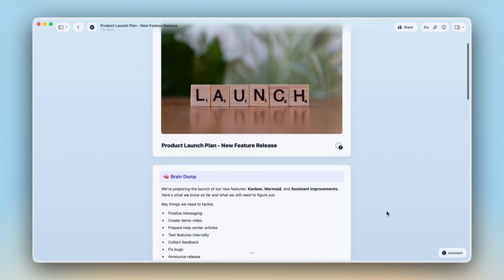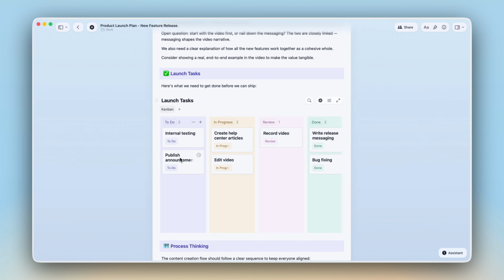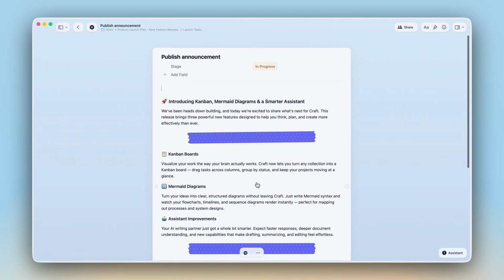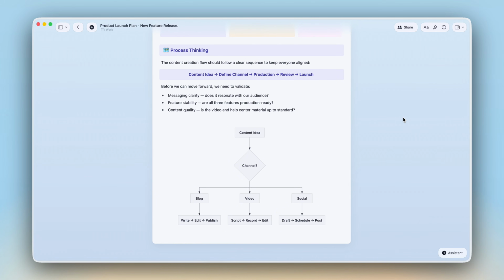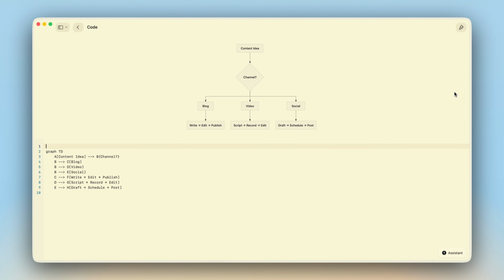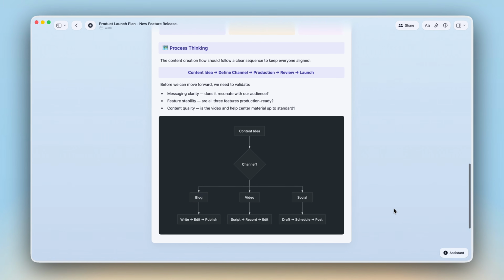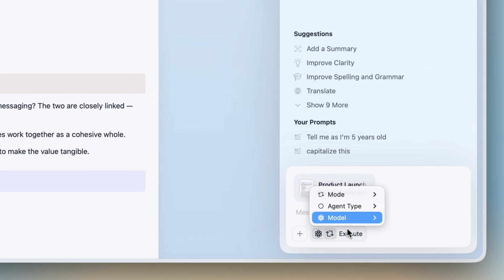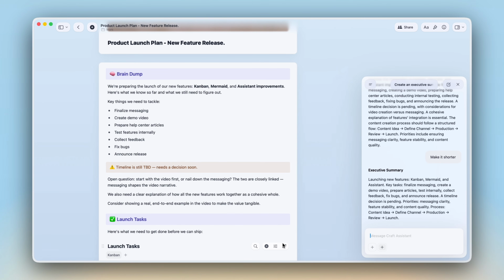This Update Changes How You Use Your Notes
Craft just got more powerful, without getting more complicated.

In this update, you can plan your work visually, map out ideas with diagrams, and refine your thinking step by step with an improved Assistant, all inside a single document.

Try it out and see what you can build.

00:00 Intro
00:18 Kanban
00:47 Mermaid
01:12 Improved Assistant with AFM